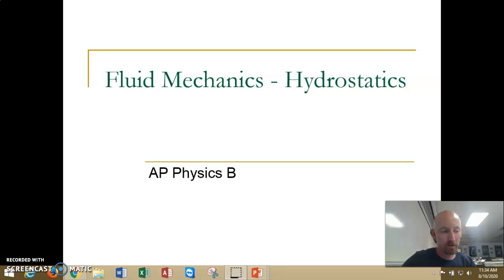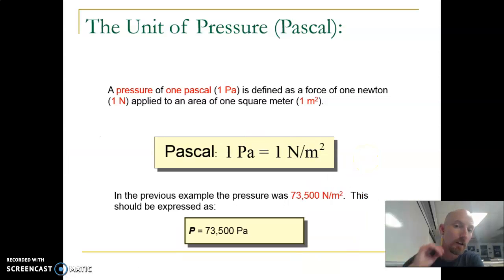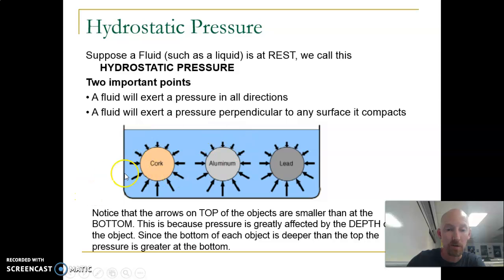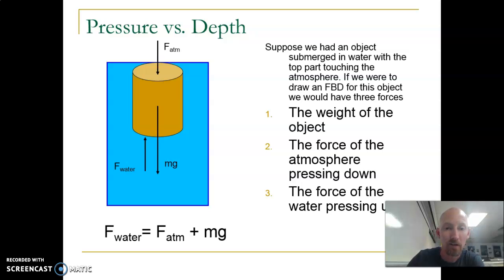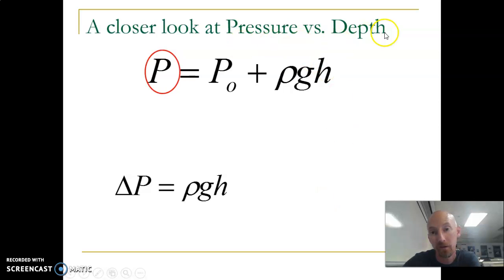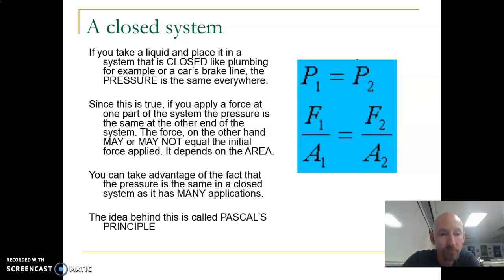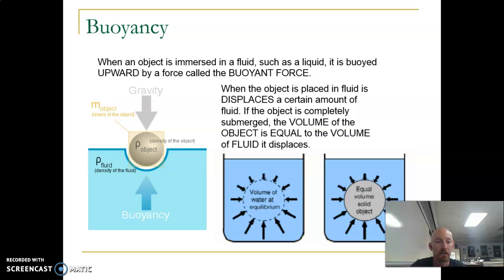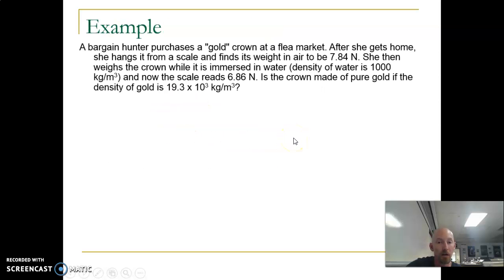AP2 Fluid Mechanics #1